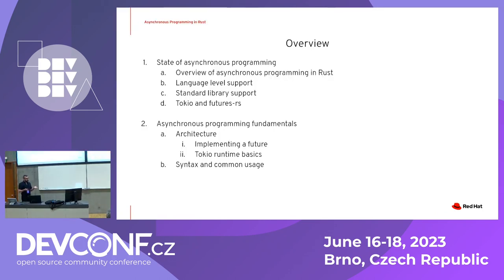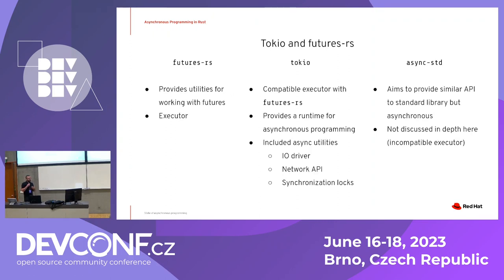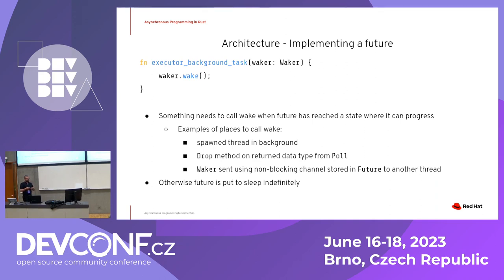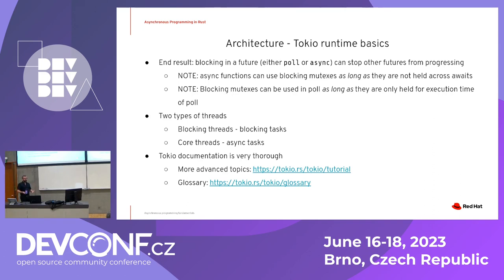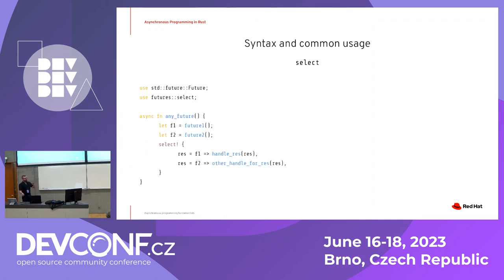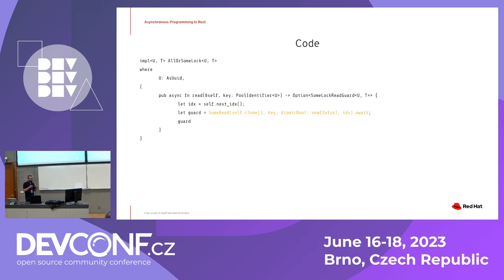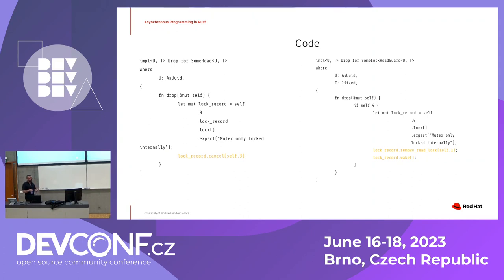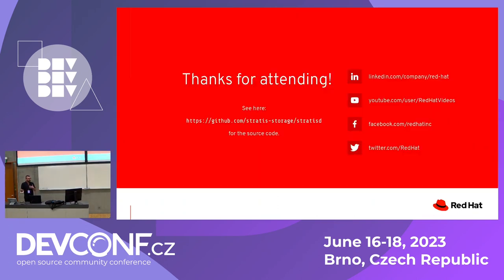Asychronous programming in Rust - DevConf.CZ 2023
Speaker(s): John Baublitz

This talk will focus primarily on Rust with some comparisons to other modern programming languages like Go to give a deep dive into Rust asynchronous programming from a user's perspective. On our team at Red Hat, we migrated from a synchronous, single-threaded application to an asynchronous, multithreaded paradigm. This talk will primarily focus on three separate aspects of asynchronous programming in Rust. We'll discuss the state of the world for asynchronous programming as it stands now, the syntax and basic implementation of asynchronous programming and why this matters, and a short case study of implementing a low level synchronization lock for multithreaded programming and what problems we bumped into while implementing it. This talk will hopefully give you the building blocks to work with the complex ecosystem of asynchronous Rust while avoiding common problems that often cause issues like deadlocks, compilation errors, and subtle bugs for newcomers.